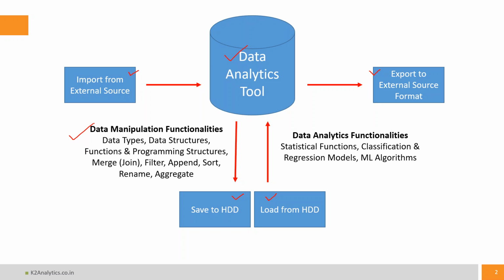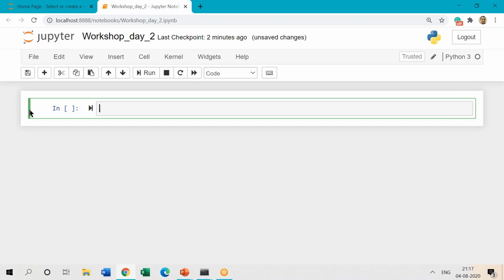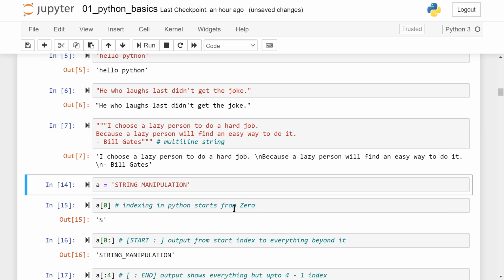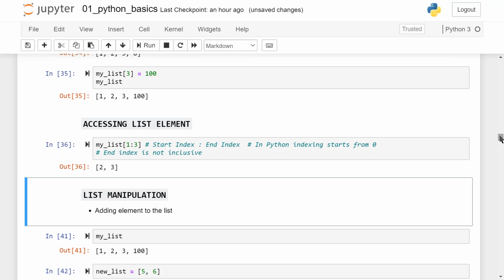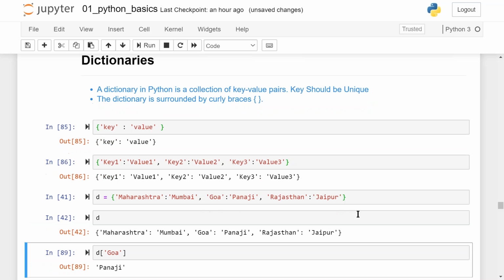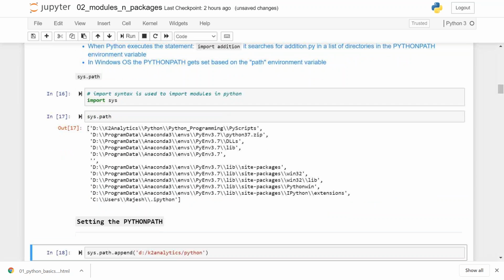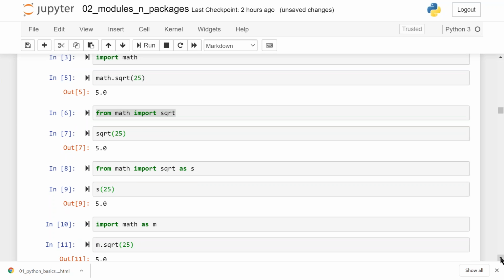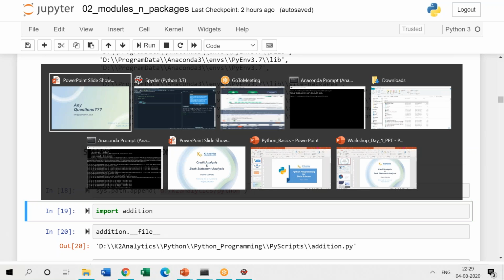Python in Bank Statement Analysis Workshop D2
Credit Analysis is an evaluation of the creditworthiness of an individual or business or organization. The objective of the credit analysis is to gauge the ability & intent of the loan applicant to repay the loan. The bank analyzes the Financial Statement, Income Tax Returns, Bank Statements, and other supplementary data of the loan applicant before sanctioning a loan or line of credit. In this video, we will specifically discuss Credit Analysis through Bank Statement Analysis.

Python Programming:
However, one has to have programming knowledge to be able to automate the Credit Decisioning Process or Bank Statement Analytics. Python Programming is one of the powerful tools used in Data Science / Machine Learning. In this video we will help you quickly learn the basics of Python Programming.

The Video Covers:
- Data Management Overview
- Python Programming
- How to use Jupyter Notebook
- List, Tuple, Dictionary, Sets
- Pandas, Numpy
- Data Import, Export, Sort, Merge, Join, Filter, Aggregate
- Logistic Regression Model Development
- Model Evaluation and Model Performance Measures

If you would like to have the codes then the same is in my blogs

The data files used in the video can be downloaded from the Resources section on our